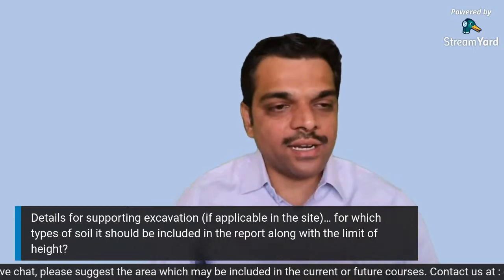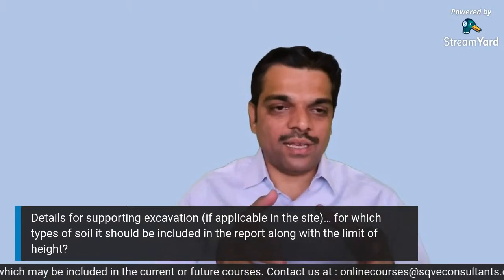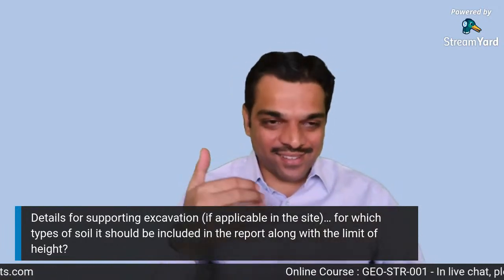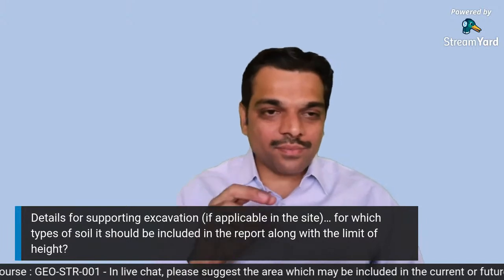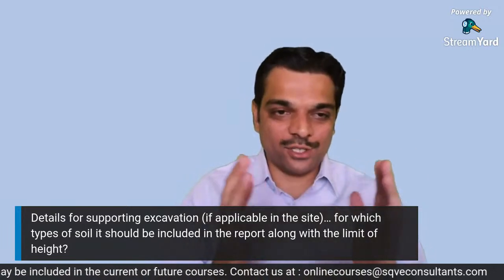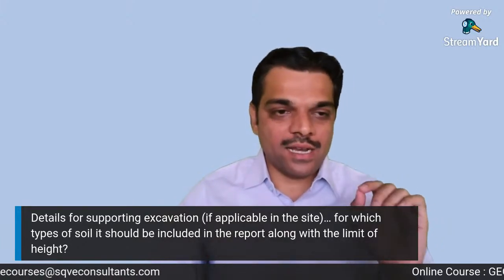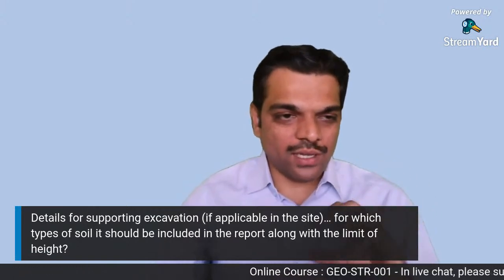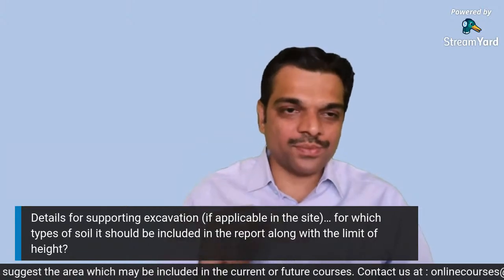Session 9 - Discussion about our upcoming online course GEO-STR-001 : Live Technical Discussion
We are glad to announce our first online course in the important area of interface between geotechnical and structural engineering. The course title is “GEO-STR-001 : Process of Interactive Geotechnical Investigation”.

For safety of the structure and cost optimisation, appropriate geotechnical investigation is extremely important. In the typical fast track projects, sometimes proper interface is not carried out between geotechnical engineer and structural engineer which may affect adversely the major goals of engineering, i.e. safety of the structure and cost optimisation. Also, the project may get delayed substantially due to inappropriate soil investigation.

The course is designed carefully to address the practical aspects so that the details can be readily used in the real projects. We are thankful of Vivek Kumar MITRA for his efforts in designing the unique course.

We are pleased to mention that it created a lot of excitement in the prospective participants. We have received numerous suggestions/questions from social media regarding the content and structure of the course. Part of the same will be covered in this course and we will attempt to cover the balance details in the future courses.

In next live technical discussion on 8-Nov-20, we are going to focus our discussion on the upcoming online course. The agenda of the session will be as follows:

a) To give overall introduction about content and structure of the course

c) Collating the further important suggestions/questions received from the participants through live chat

In the session, Vivek Mitra will join us as a Guest Expert. He is a geotechnical engineer having around 25 years of experience. He has worked in projects in the areas of Offshore, Infrastructure, Power, Refinery, Petrochemicals & Marine. He also handled with distinction various projects in Ports & Harbors, Mega-Infrastructure, Artificial Islands, Dredging / Land Reclamation and Oil & Gas and Ground Improvement for ultra-soft soil. He is the Founder & CEO of VKM GEOTECHNICS which he started in 2019.

Weekly Live Technical Discussion Series : SQVe Consultants has taken up the initiative for launching the "weekly live technical discussion" series for focusing on the areas wherein industry is facing practical difficulties. To know more about SQVe

The topic will be decided in advance and the technical discussion will be conducted through the live stream at youtube. The sessions will be organized on every Sunday at 11:00am.

Facilitator :  Bhavin Shah (Founder & CEO, SQVe Consultants)